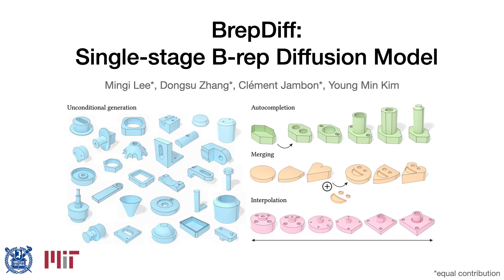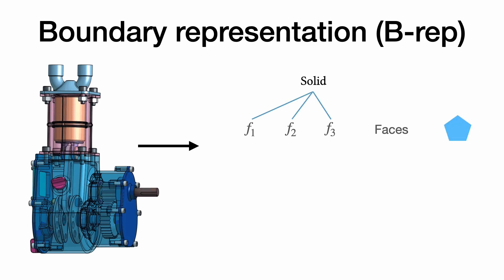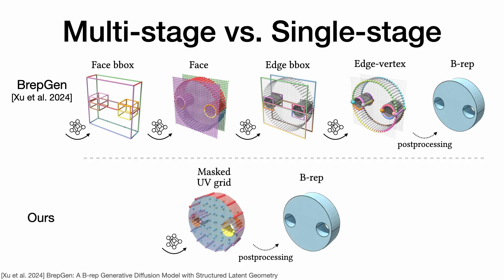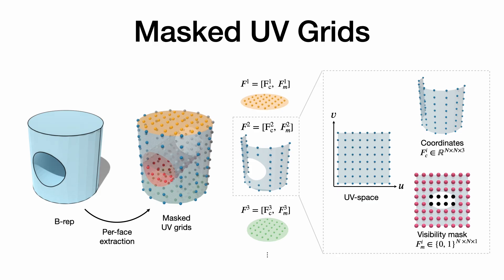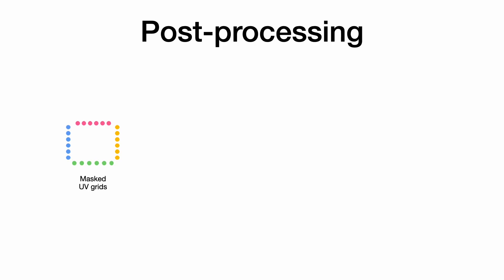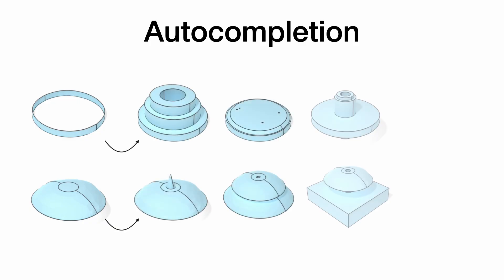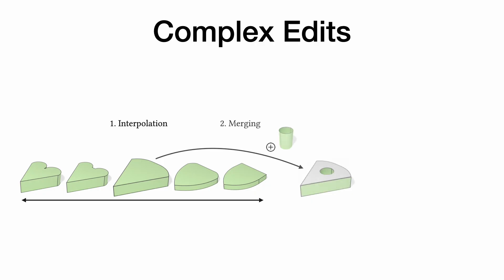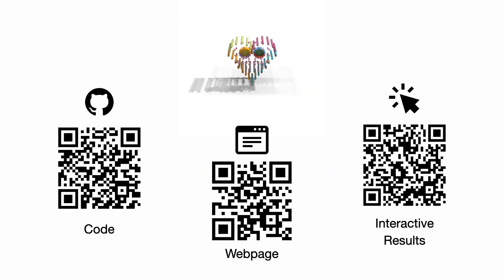BrepDiff: Single-stage B-rep Diffusion Model (SIGGRAPH 2025)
BrepDiff: Single-stage B-rep Diffusion Model
Mingi Lee*, Dongsu Zhang*, Clément Jambon*, Young Min Kim
SIGGRAPH 2025